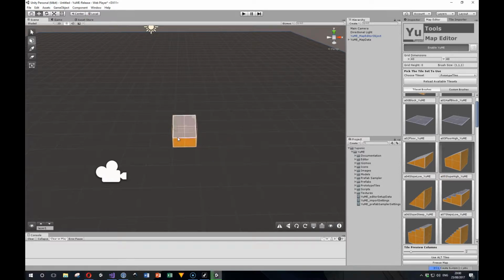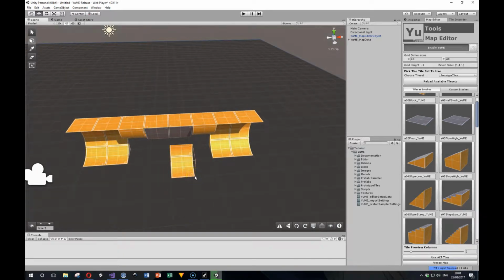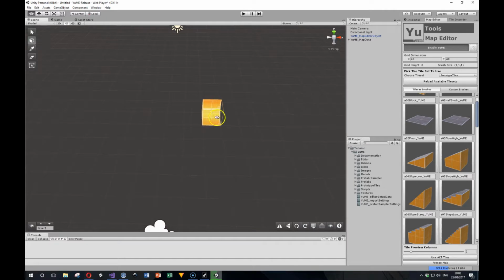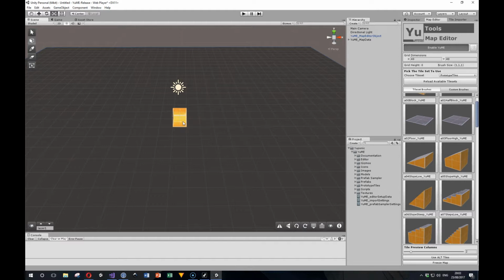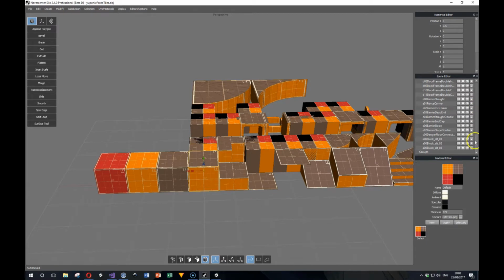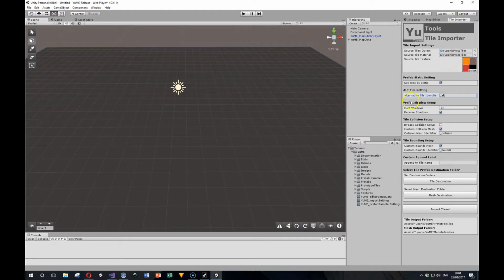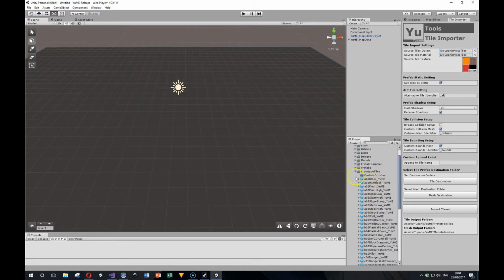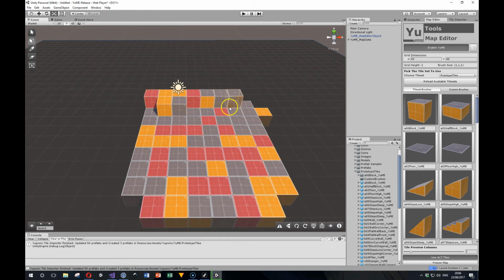YuME 1.04b - New user requested features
This is a short video to show a couple of new features coming to YuME that allow for more flexibility in how tiles are used in your game.